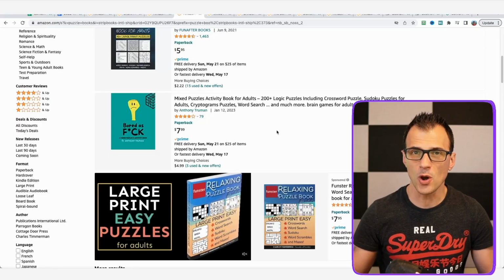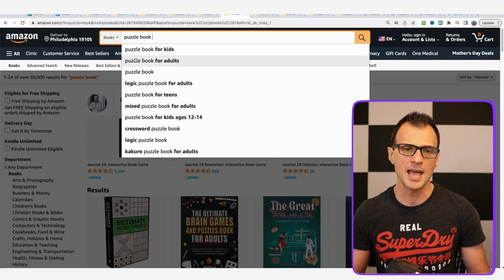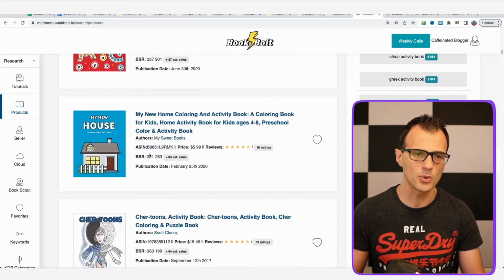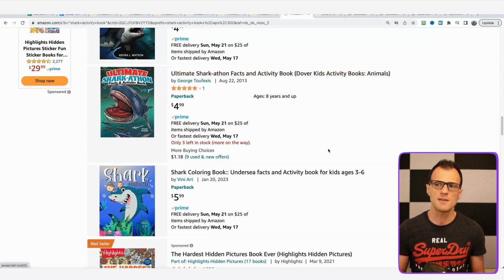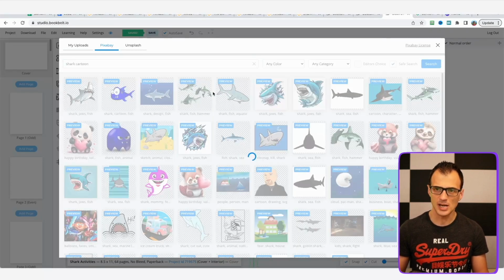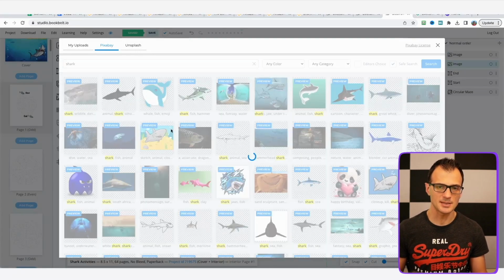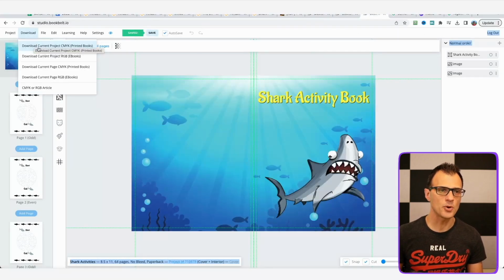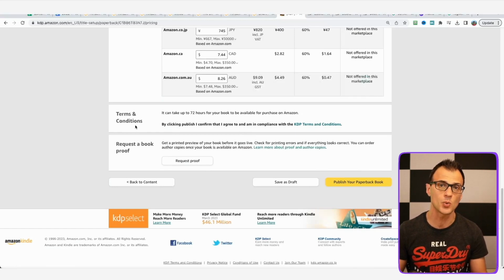Make $9000 A Month Passive Income Online Auto-Selling Books - WITHOUT WRITING A SINGLE WORD!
Make passive income online by selling simple books on Amazon. This is an easy side hustle that you can part-time!

Today I want to show you how to earn passive income by selling low-content books on Amazon. This right here is an opportunity to make passive, ongoing profits, by tapping into the world's largest marketplace, where there are 1,000,000 of super-simple books which are getting sold every day.